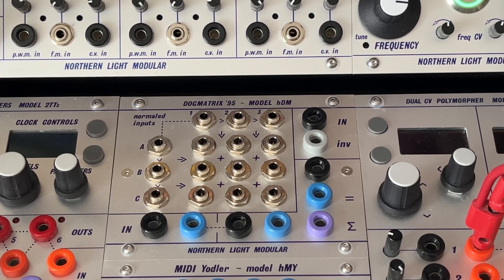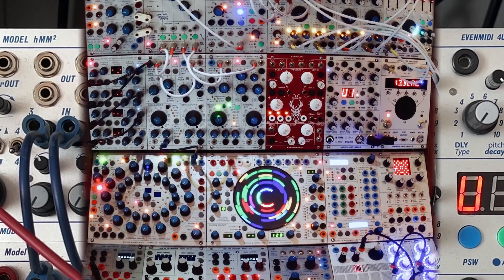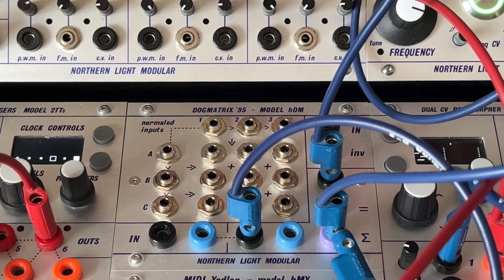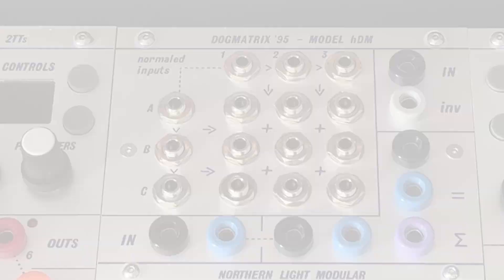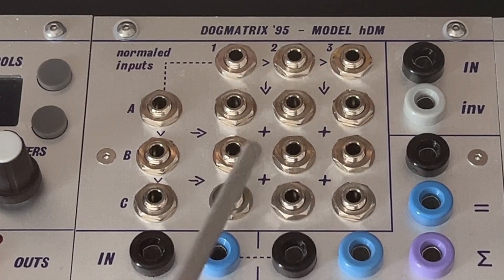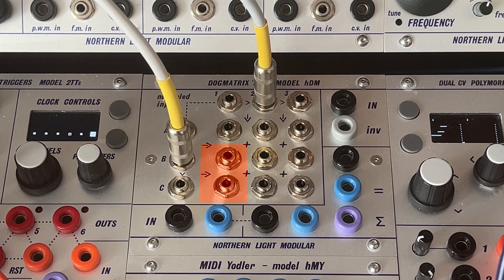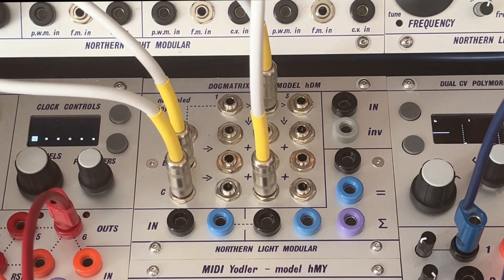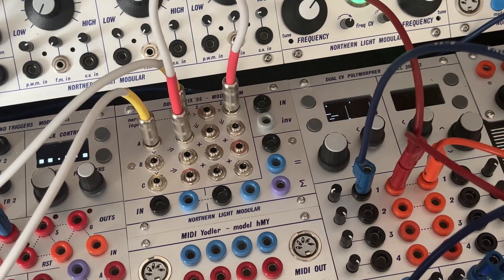NLM Dogmatrix'95 - model hDM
The "Instro" video featuring our little matrix mixer and buffered mult for the 4U modular system